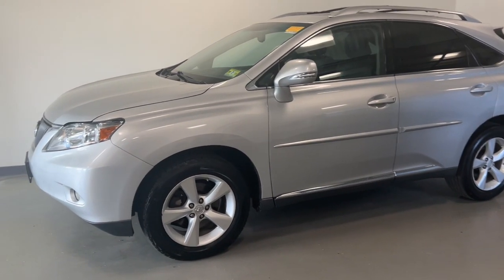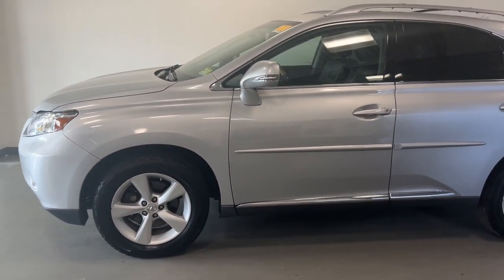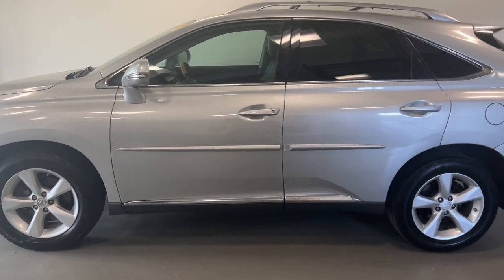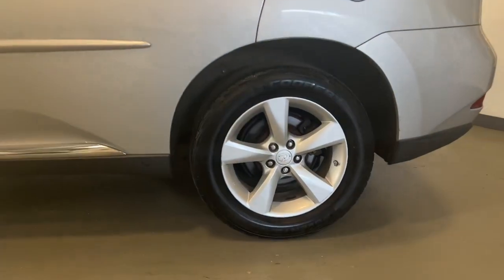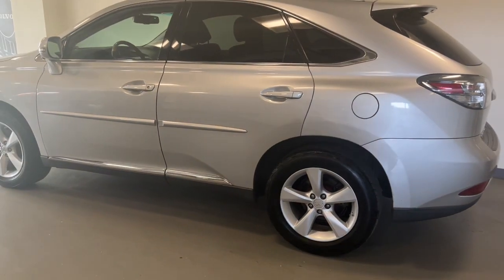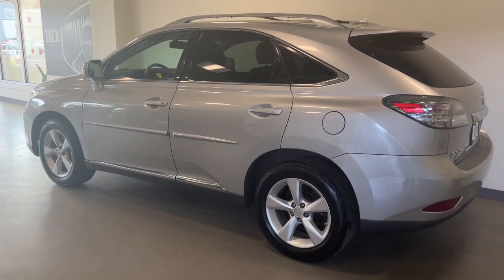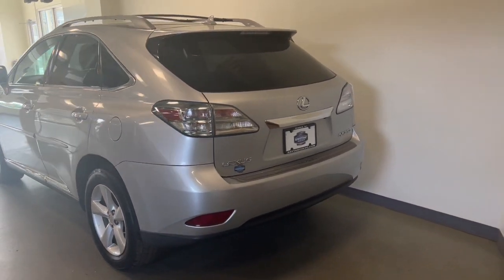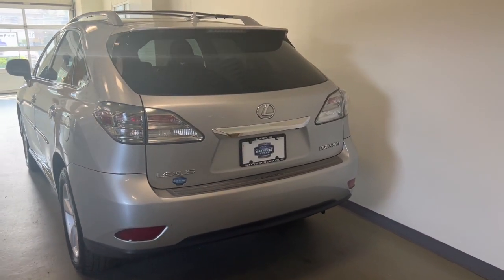2010 Lexus Rx350 Summit, Westfield, Union, Newark, Scotch Plains, NJ 230794B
Used 2010 Lexus Rx350  available in Summit, New Jersey at Smythe Volvo. Servicing the Westfield, Union, Newark, Scotch Plains, NJ.

Smythe Volvo
40 River Rd